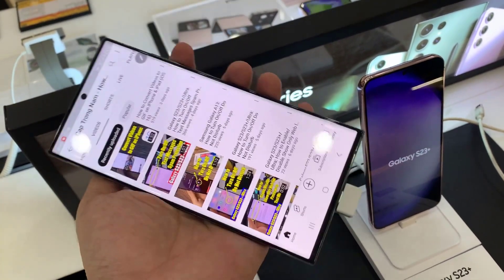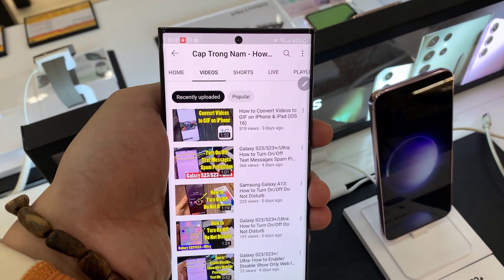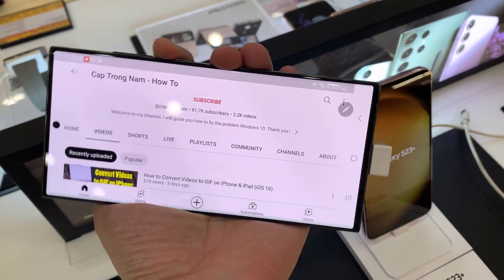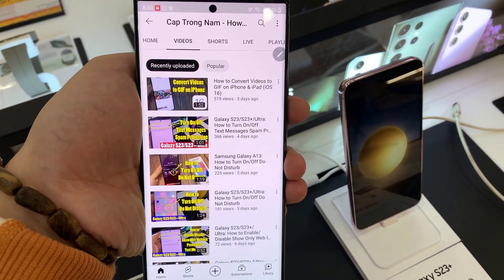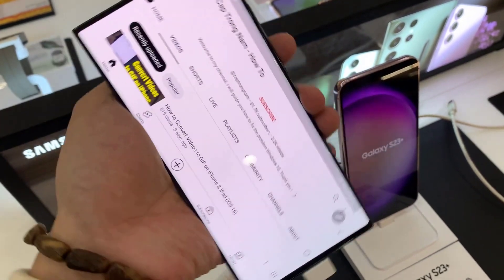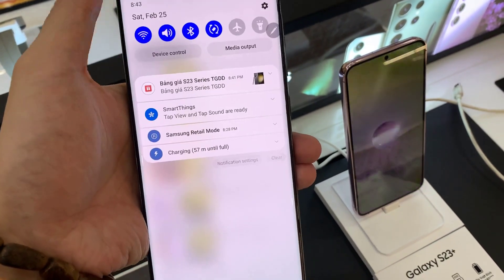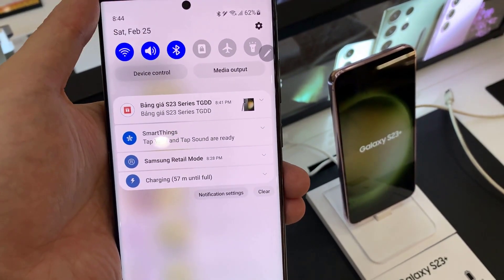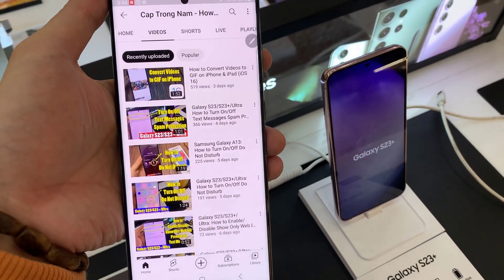How to Enable/Diable Auto-Rotation in Samsung Galaxy S23/S23+/Ultra – Rotate Screen Automatically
In this video, we will show you how to turn screen rotation on and off on the Samsung Galaxy S23/S23+/Ultra.